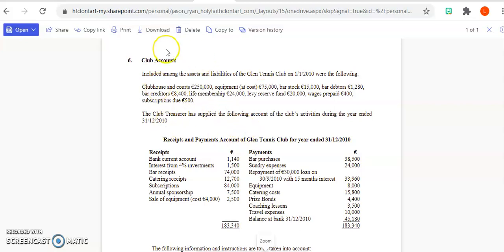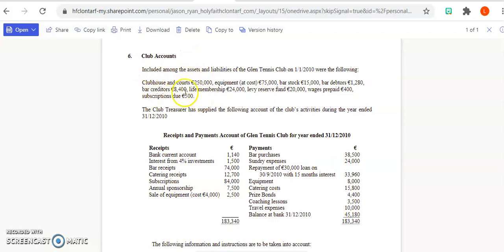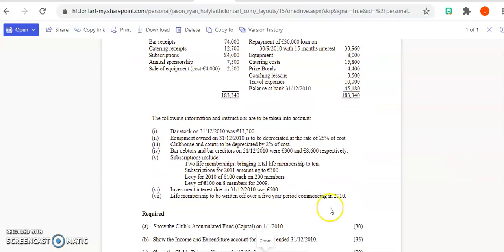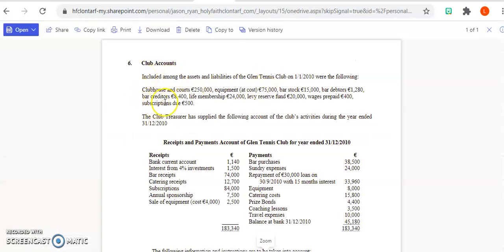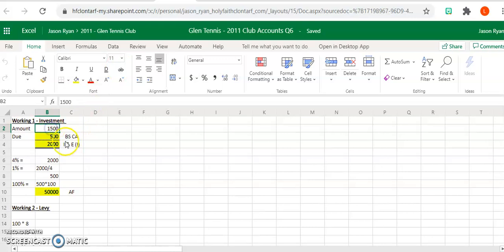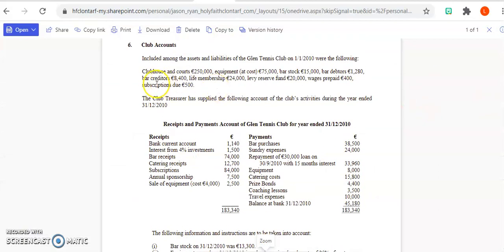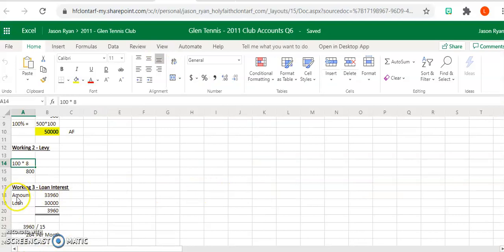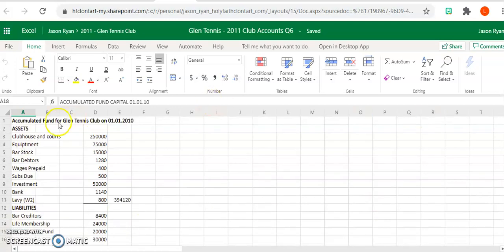2011 - Glen Tennis - Accumulated Fund - Part A - Club Accounts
Leaving Certificate Accounting - 2011 - Glen Tennis - Accumulated Fund - Part A - Club Accounts